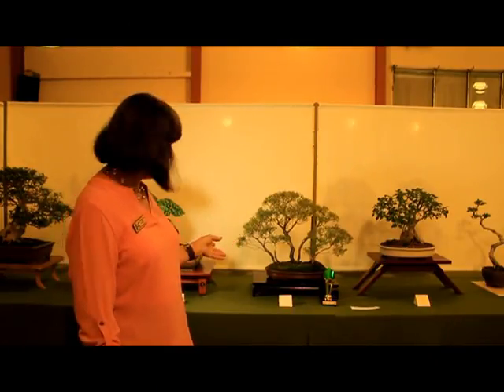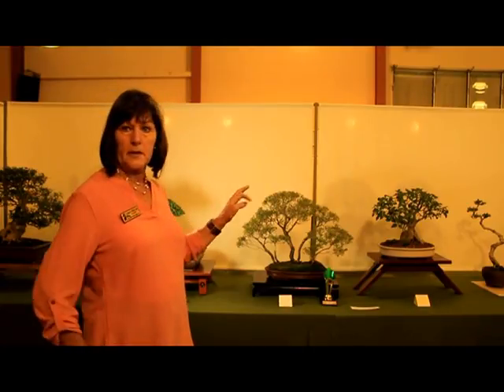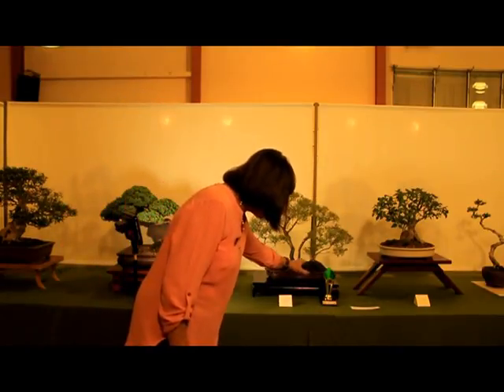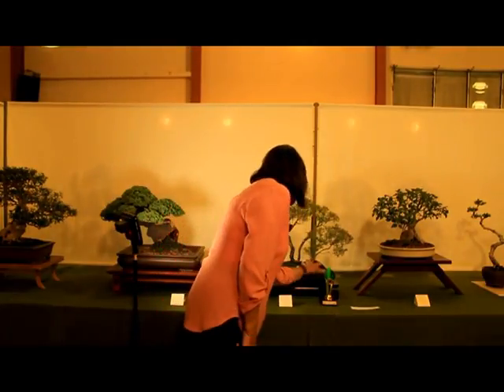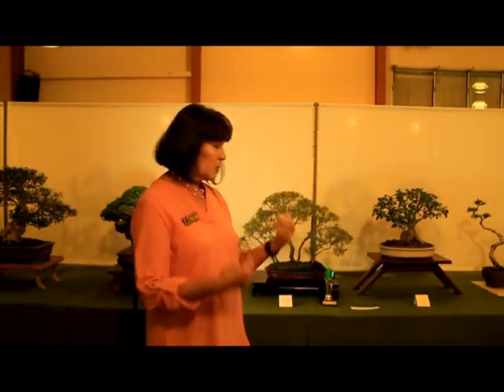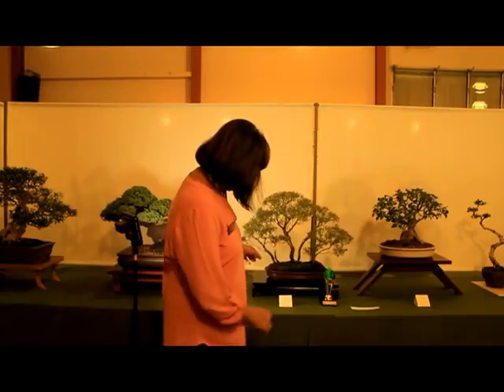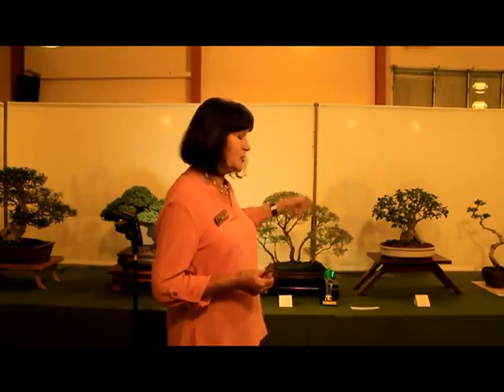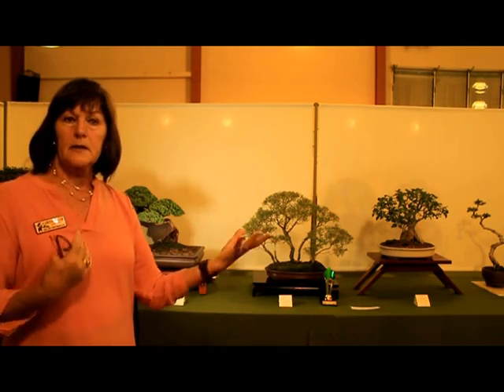Critique of a Melaleuca raft planting by Carole Waller at the RBS 2016 show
Continuation of a series of videos from the RBS 2016 show where Carole Waller provides critiques of selected trees displayed at the show.